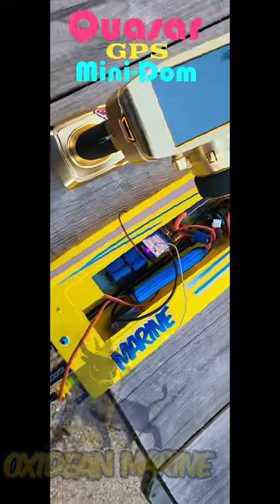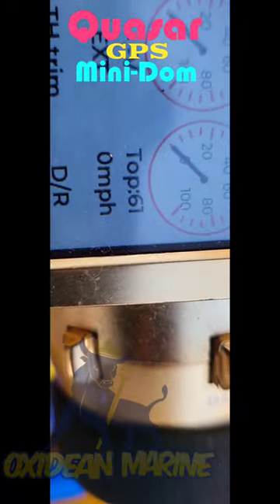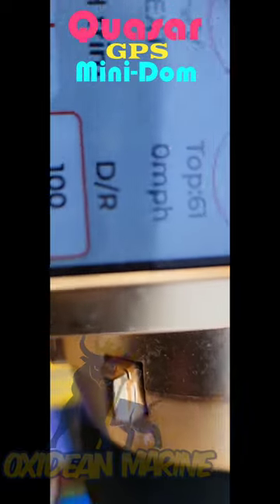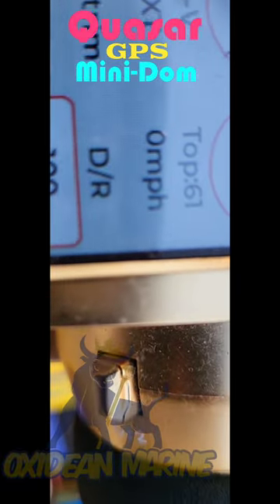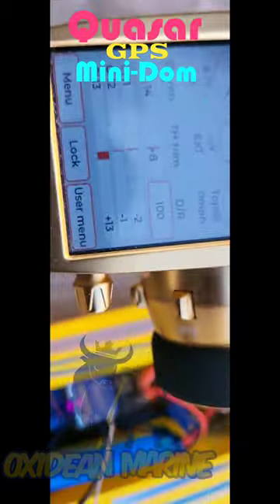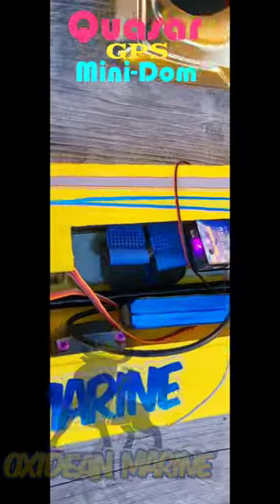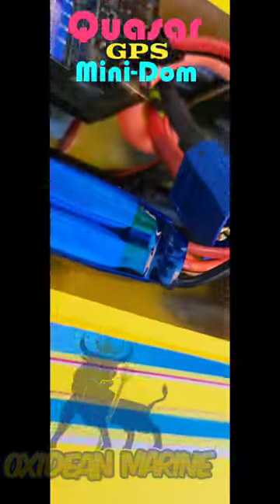Mini Rc Boat with GPS and Telemetry!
Moving Right Along!

With our Quasar-Mini!
This Mini-Dom is GPS and telemetry equipped! Monitor Speed, receiver voltage, main battery voltage and signal strength Right from your transmitter!

 The challenge with tiny boats is evey GPS unit available is so heavy it throws things off. We refined the GPS to a unit weighing less than a quarter! The lights on the unit flash green or solid red indicating wheather the GPS has engaged with its signal.

 This is for one of our loyal customers.